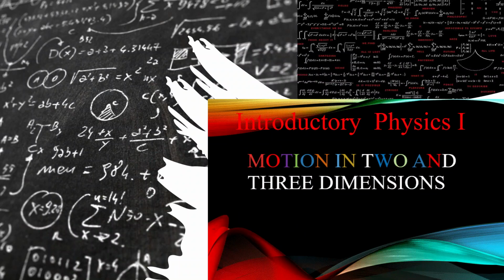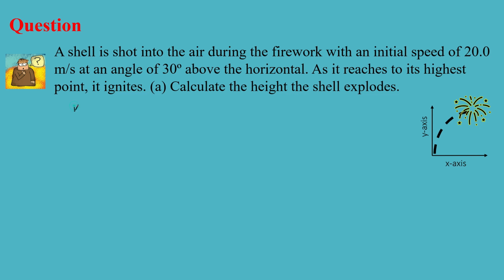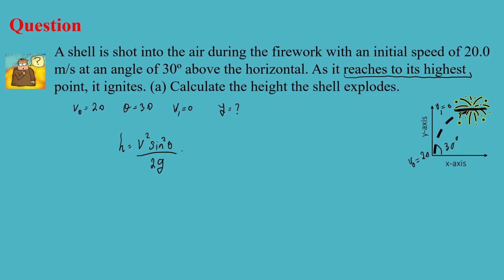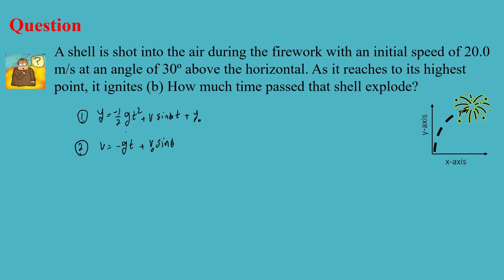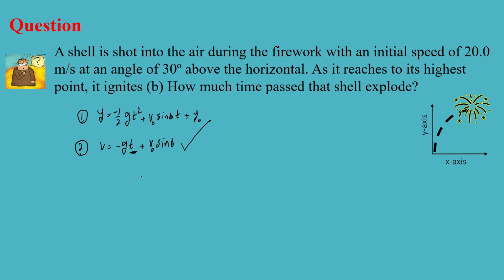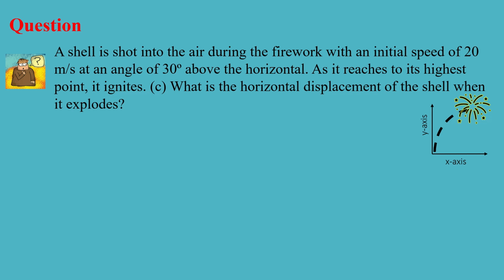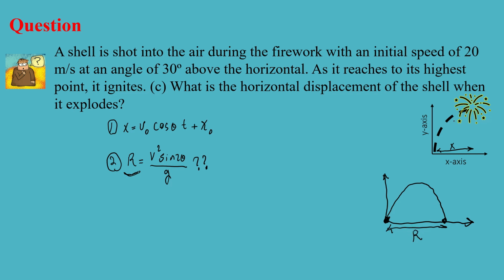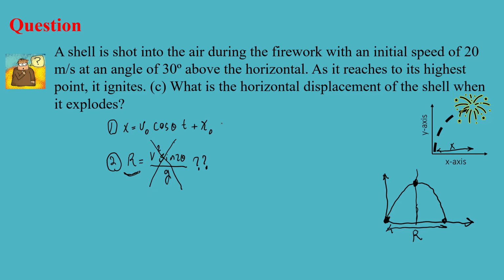Solved problem of projectile motion. How to find maximum height & horizontal position. Part 2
I've solved:
A shell is shot into the air during the firework with an initial speed of 20.0 m/s at an angle of 30º above the horizontal. As it reaches to its highest point, it ignites. (a) Calculate the height the shell explodes. (b) How much time passed that shell explode? (c) What is the horizontal displacement of the shell when it explodes?